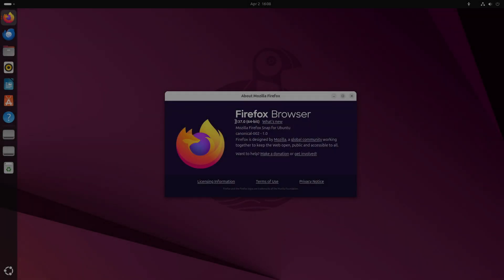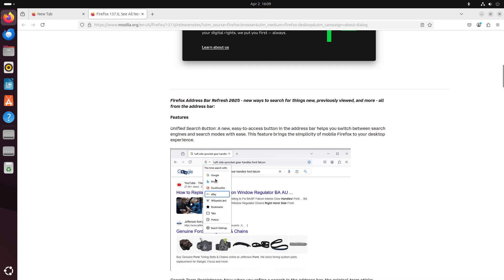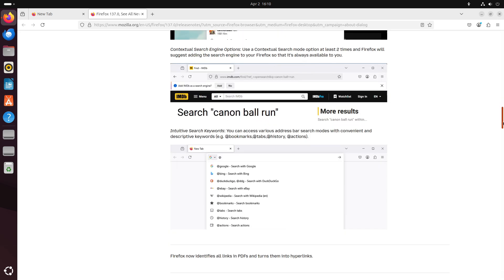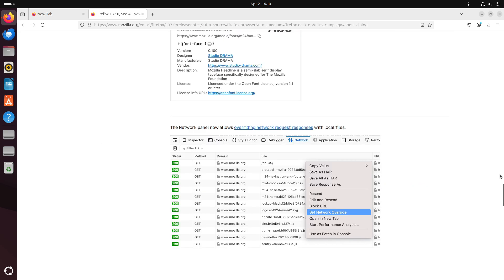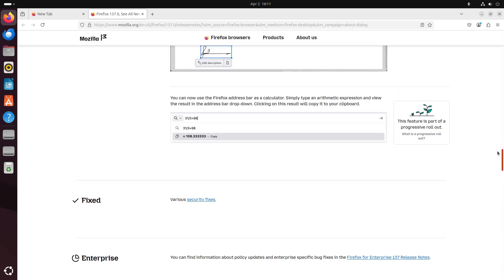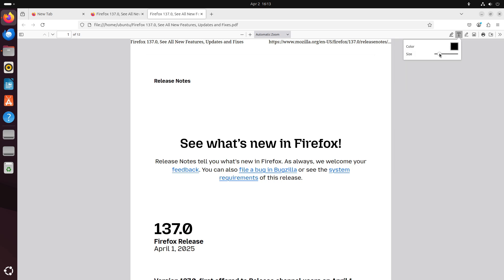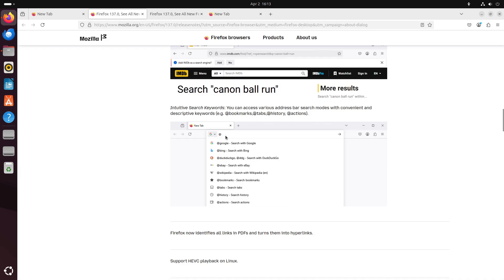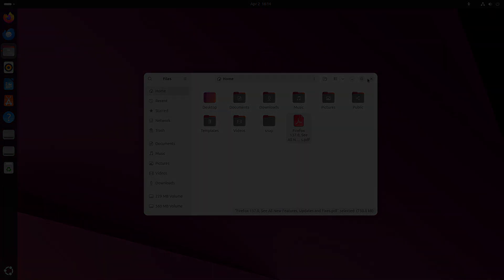Firefox 137 Unleashed: Tab Groups, New Address Bar & More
Discover the game-changing features in Mozilla Firefox 137! In this video, we dive deep into the latest update that introduces the highly anticipated Tab Groups—designed to help you organize your open tabs effortlessly—and a refreshed Address Bar that comes with an integrated search button, search term persistence, intuitive keywords, and even a built-in calculator. Plus, learn about enhanced PDF features (including automatic link conversion and on-the-fly PDF signing), native HEVC playback support for Linux, improved developer tools, and essential security fixes. Whether you’re a power user looking to boost productivity or a developer seeking more robust web tools, Firefox 137 has something for everyone. Watch now for a comprehensive review of these exciting updates and find out how they can transform your browsing experience.